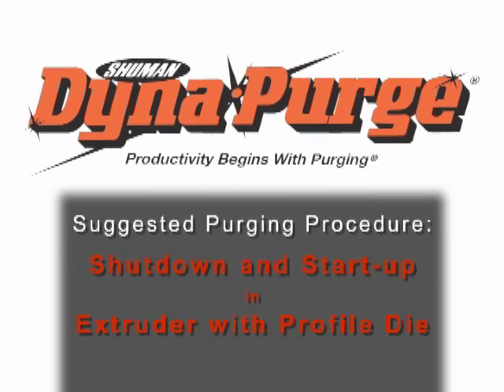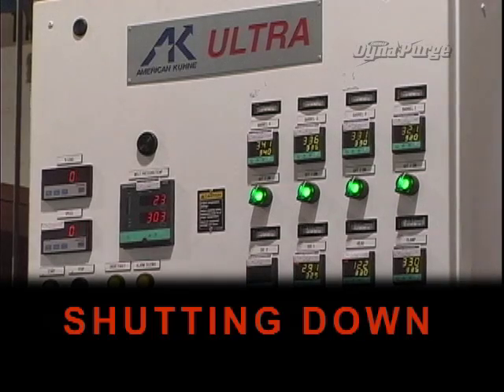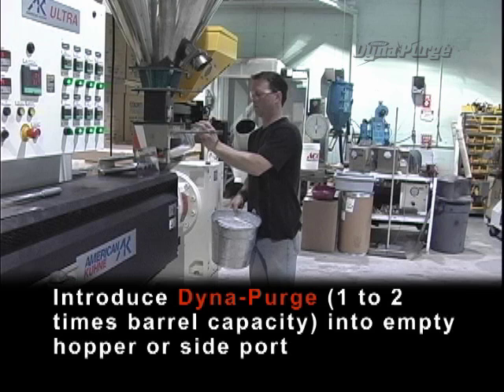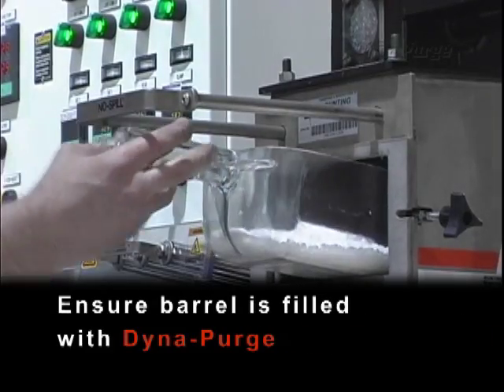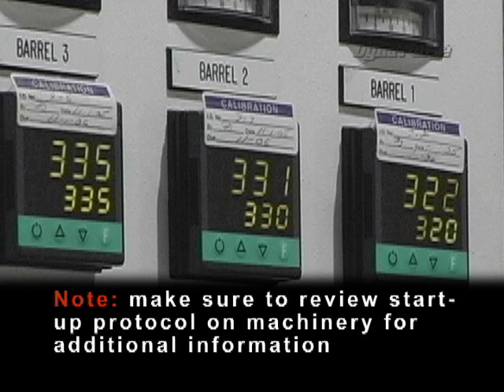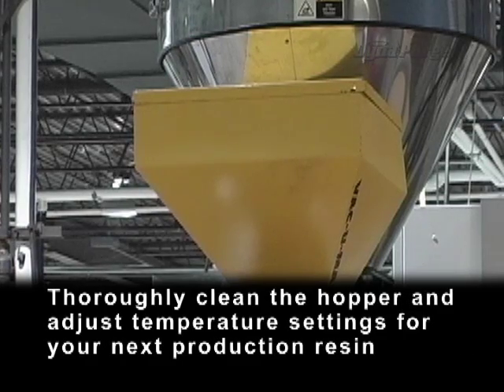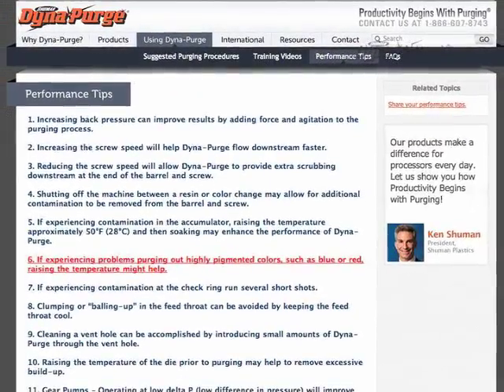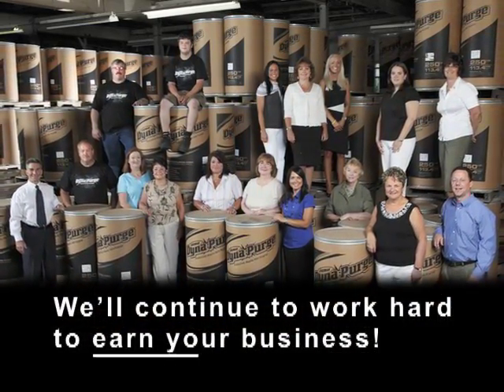Dyna-Purge: Shutdown and Start-up in Extruder with Profile Die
Dyna-Purge instructional video on the proper purging procedure for shutdown and start-up in extruder with profile die